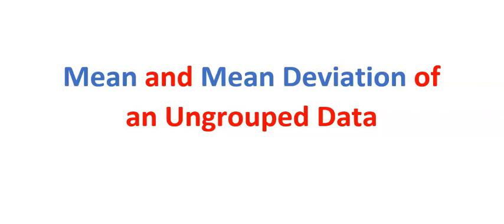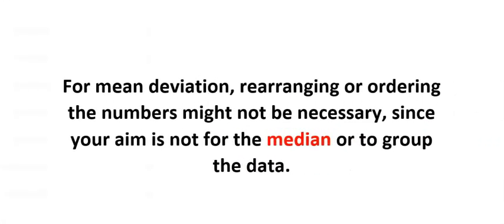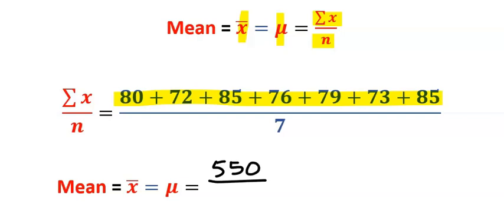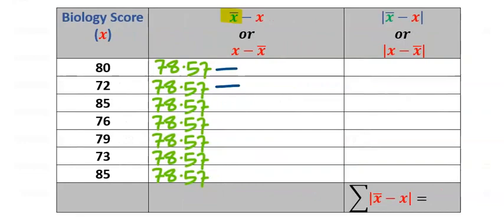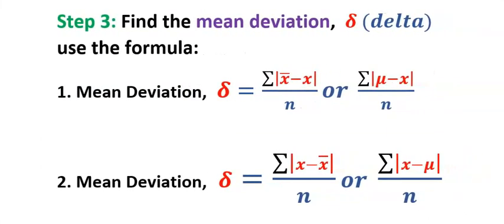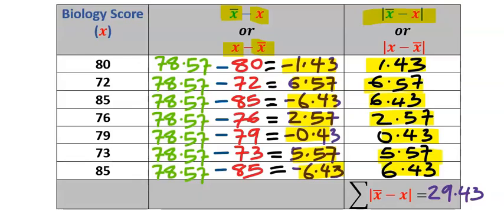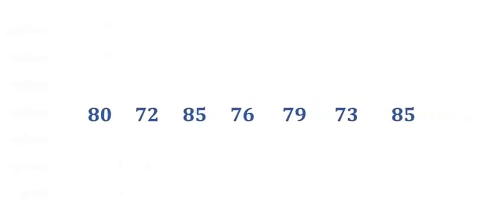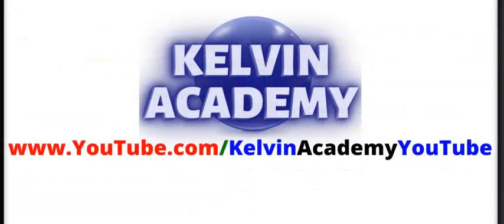MEAN AND MEAN DEVIATION OF AN UNGROUPED DATA (and their meaning)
00:00 Introduction
00:28 Solution the the Problem
04:26 Visual Interpretations of the Statistical Result

AMAZON UK (Quality in Pack):